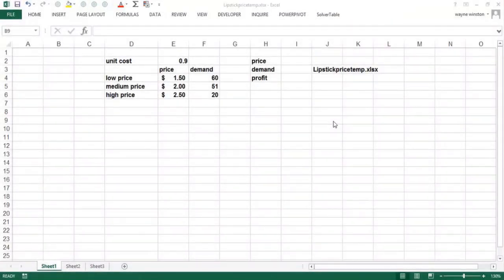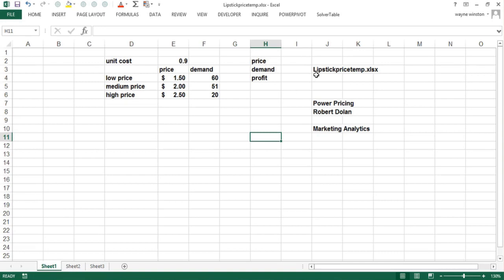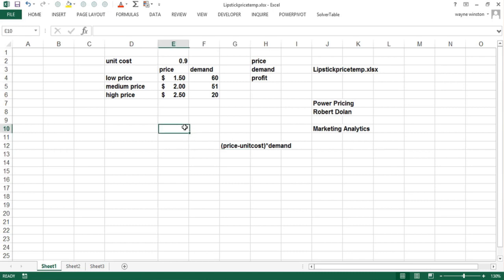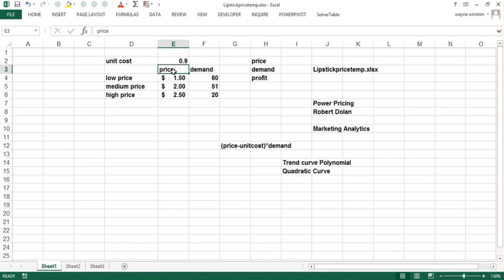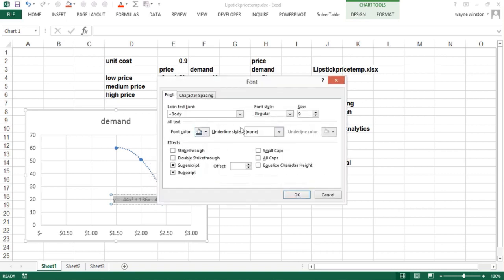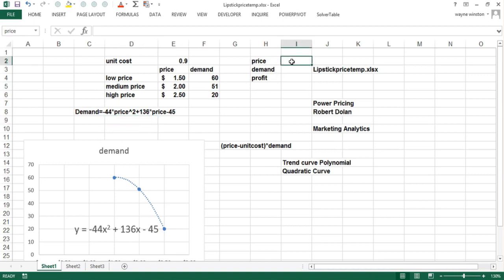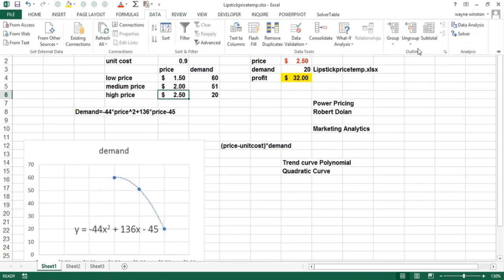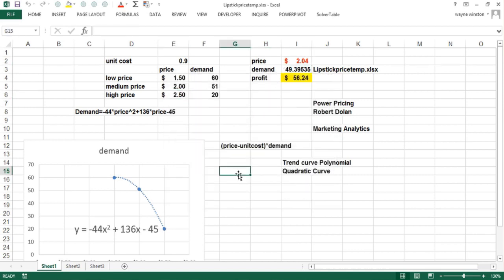Using The Excel Solver To Find The Price That Maximizes Profit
Harvard asked Dr. Winston to design their course, and Microsoft asked him to write their book. In this video Dr. Winston discusses how to use the Excel Solver to build a model that will help determine the maximum price to set in order to maximize profit.

This is the problem: Determining the optimal price for a product is something that virtually all companies struggle with. If you set the price too high, then you will miss out on sales, but if you set the price too low, then you will squeeze your margins. Knowing how to set the optimal price to have the highest margin and most sales, is something every company is trying to figure out.

This is why it is important for you to solve it: If you could help your company maximize profit based on the optimal price to charge, then not only would your company become more profitable, but your expertise would.

This is how Dr. Winston solves it: Dr. Winston uses the Excel Solver to create constraints and uses the Trend Curve Polynomial Feature to come up with a price that maximizes profit.

For the book, Power Pricing: How Managing Price Transforms the Bottom Line